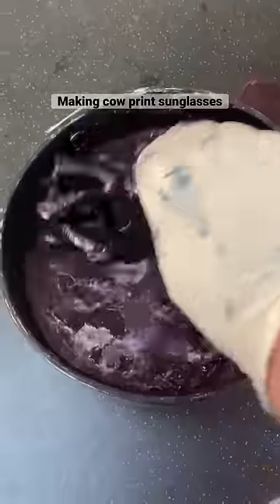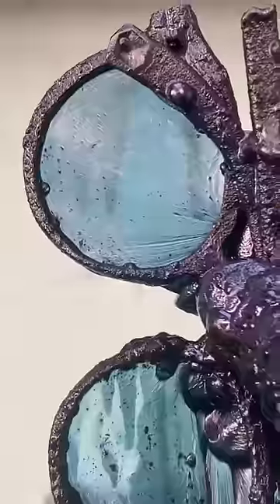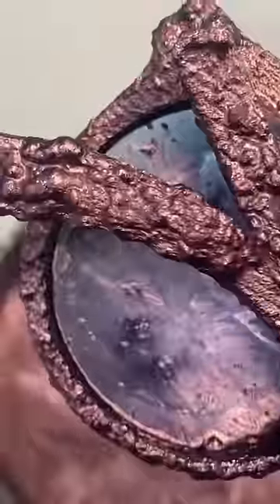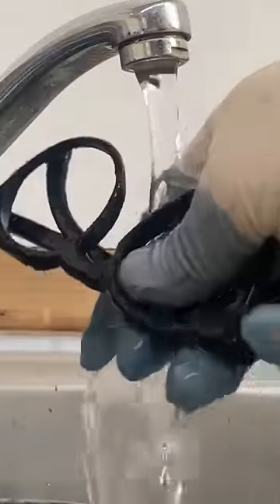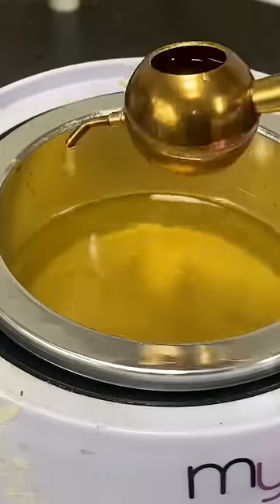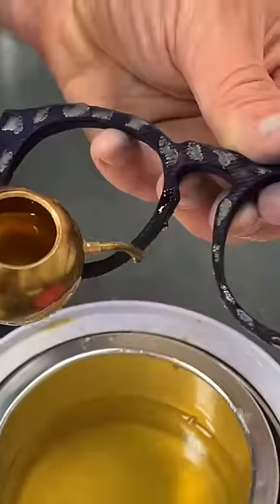Making cow print sunglasses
I wanted to do something a bit different. And so after studying a cow that I built and doing a bit of experimenting, I am excited to announce that my first limited edition frames are dyed and bleached in a way that makes them look a bit like a blue cow. I was going to call them ‘Full Fat’ but I’ve decided that it’s ‘Blue Cow’. I want to include a detachable udder detail and I’m working on that. I’ll be updating the website with more information and pictures very soon. You can choose between 2 polarized lenses or you can get frame only if you need a prescription.